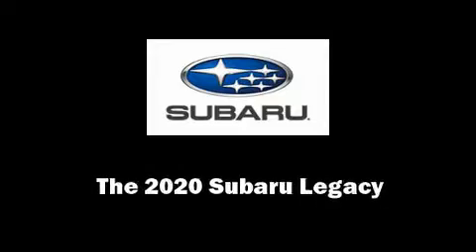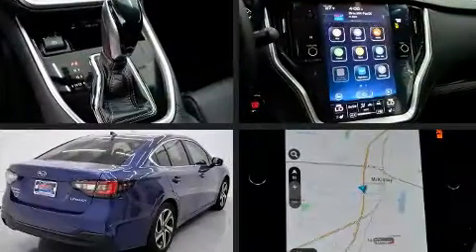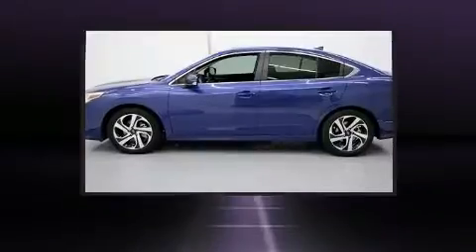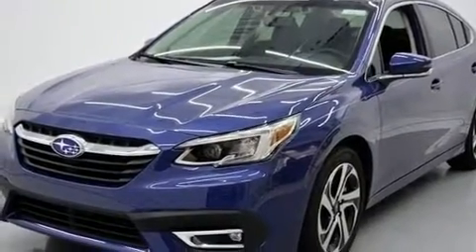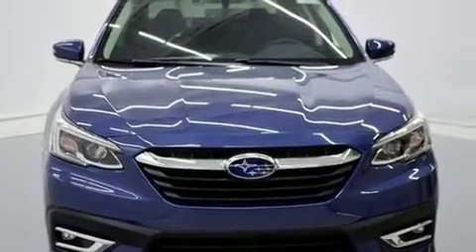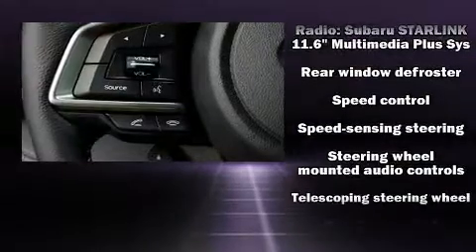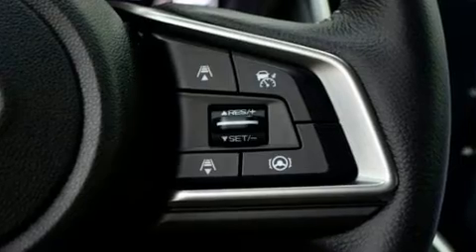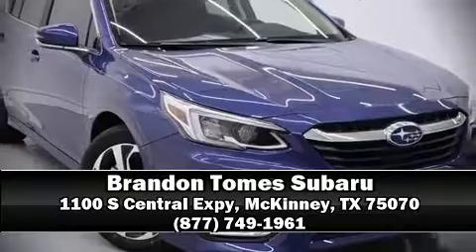2020 Subaru Legacy Limited Limited in McKinney, TX 75070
Discerning drivers will appreciate the 2020 Subaru Legacy. This 4 door, 5 passenger sedan is waiting for you to take home! Smooth gearshifts are achieved thanks to the 2.5 liter 4 cylinder engine, and for added security, dynamic Stability Control supplements the drivetrain. It includes leather upholstery, variably intermittent wipers, an automatic dimming rear-view mirror, an outside temperature display, heated front and rear seats, heated steering wheel, turn signal indicator mirrors, and power seats. Subaru also prioritized safety and security with features such as: dual front impact airbags with occupant sensing airbag, front side impact airbags, traction control, brake assist, a security system, an emergency communication system, and 4 wheel disc brakes with ABS. Adaptive cruise control maintains a pre set distance behind the car ahead of you, simplifying highway driving and enhancing safety. We have the vehicle you've been searching for at a price you can afford. Please don't hesitate to give us a call.